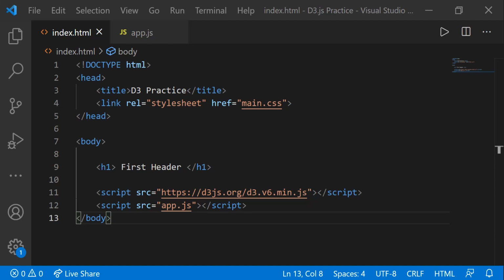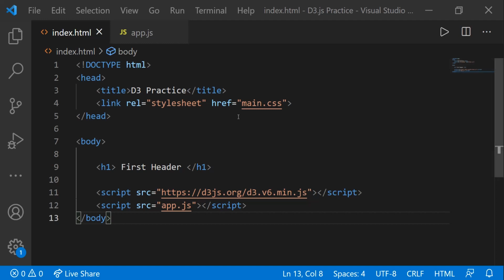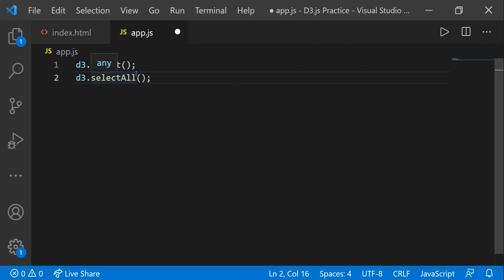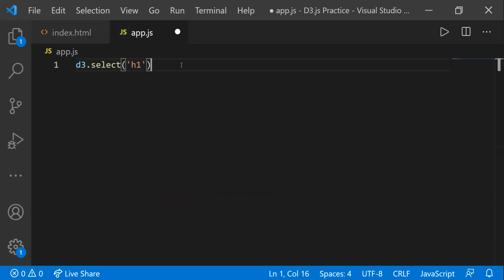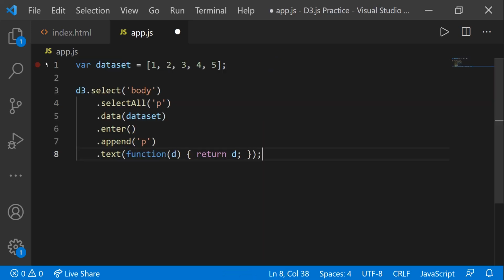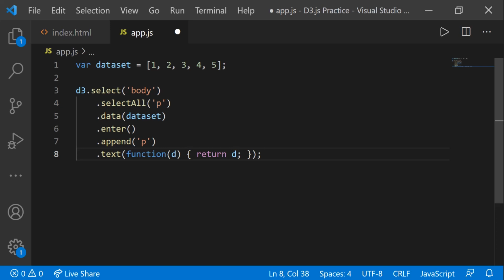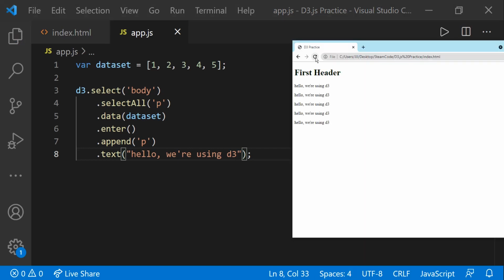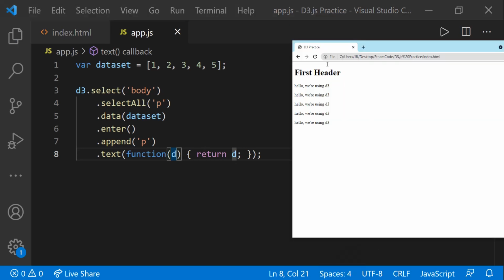Element Binding and DOM Manipulation in D3.js Explained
Hello everyone, welcome to SteamCode! In this video, I will show you how to get started with D3.js and begin basic data binding.